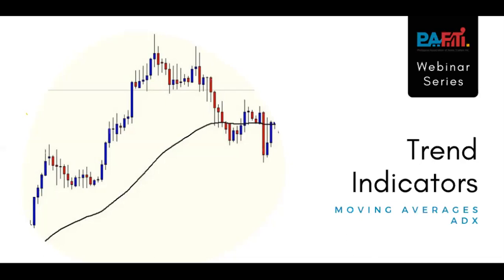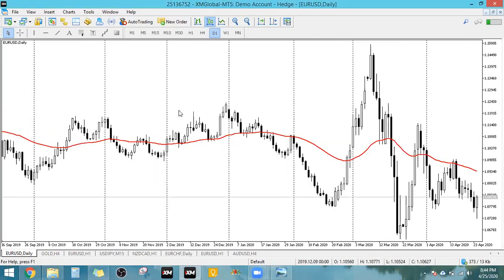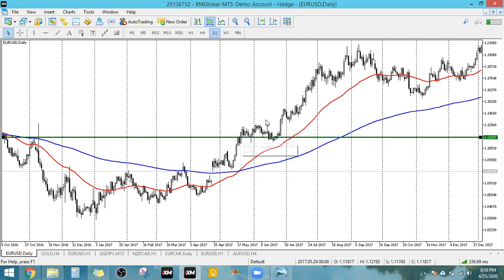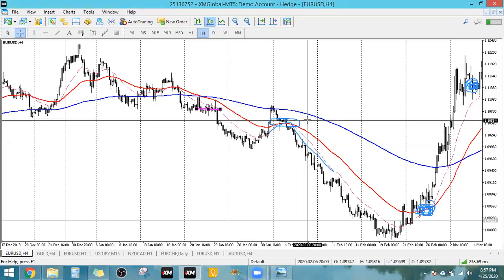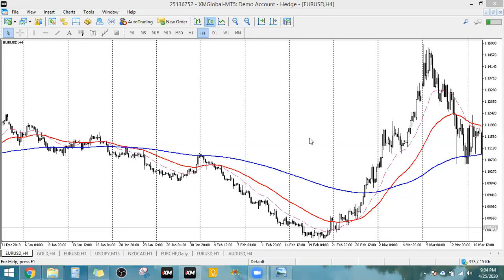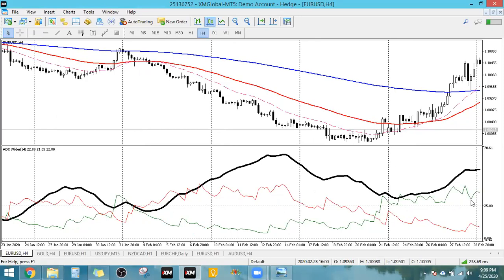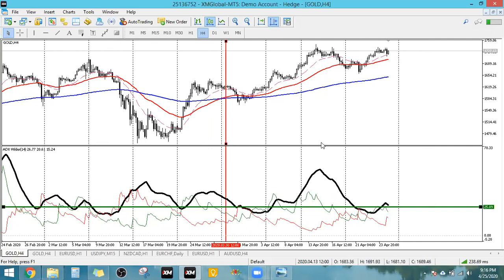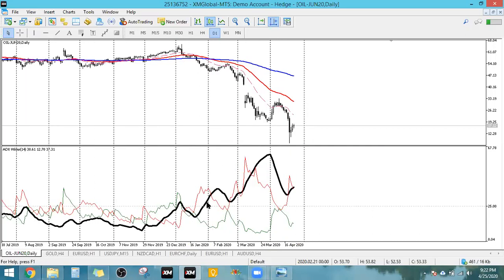Moving Averages and ADX